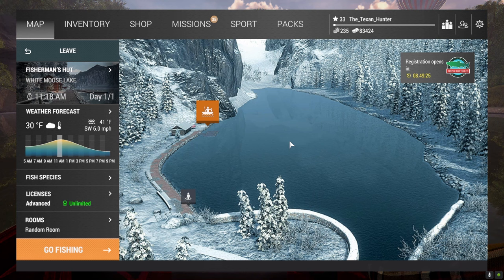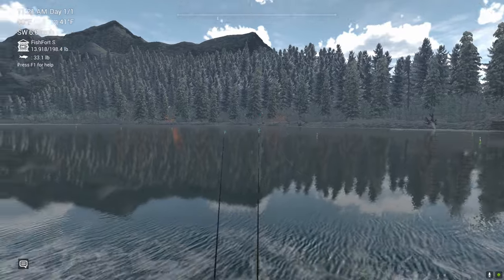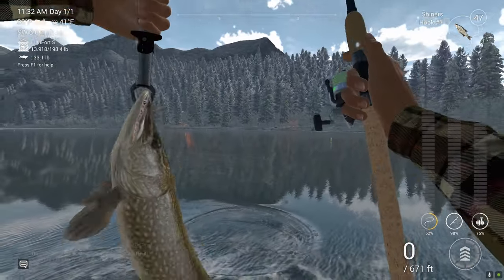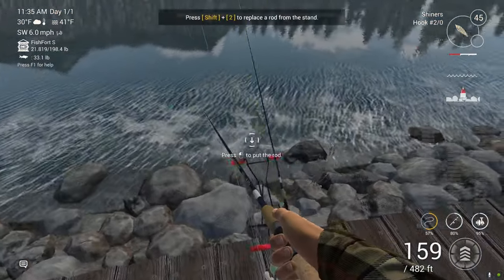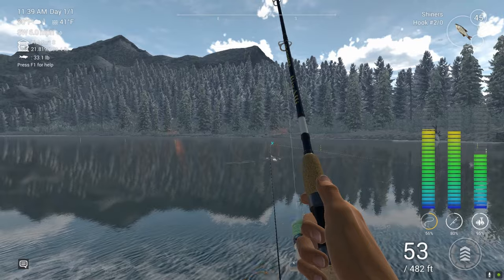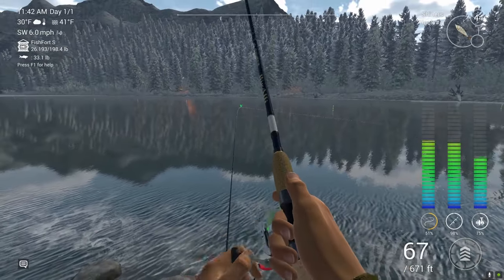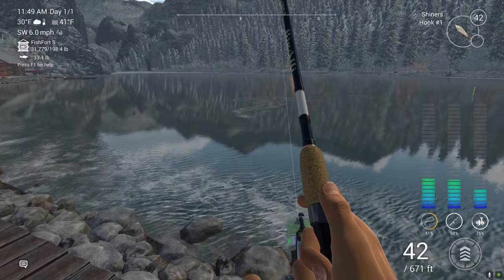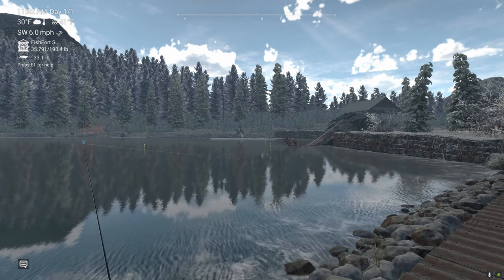🎣 Fishing Planet | Where to farm Northern Pike on White Moose Lake 🐠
So, you have finally made it to White Moose Lake. You have heard about the great Northern Pike fishing that can be done there, but you are having trouble catching any. Well, I am going to teach the right spot where you can catch Northern Pike one right after the other and fill your keeper net up quick.  Sit back and relax because the money is about to start flowing into your account.

Where to buy the game:

Fishing Planet - Xbox One
theHunter: Call of the Wild - PS4
T
My Gaming System:

💻: PC: CyberpowerPC Gamer Xtreme VR Gaming PC
🖥️: BenQ EL2870U 28 inch 4K Gaming Monitor
⌨️: Razer Cynosa Chroma Gaming Keyboard
🖱️: Logitech G502 Hero High-Performance Gaming Mouse
🎧: Audio-Technica ATH-G1 Premium Headset
💽: SAMSUNG 970 EVO SSD 1TB - M.2 NVMe

Game Description:

Fishing Planet® is a unique and highly realistic online first-person multiplayer fishing simulator developed by avid fishing enthusiasts for anglers to bring you the full thrill of actual angling! Choose your lures, make your trophy catches, discover new possibilities and sharpen your real angling skills anywhere, anytime with your friends!

The game is FREE to play and just a download away!

Fishing Planet® isn’t just another game about fishing. Stunning eye-candy graphics, superb hydro and aerodynamics, realistic tackle behavior and damage based on actual simulation physics and, most importantly, fish with artificial intelligence for completely lifelike behavior make this a true-to-life fishing simulator that can help you improve your actual angling skills!

The combination of unique graphics, realistic game physics and sophisticated AI will bring the realistic world of fishing directly to your screen!

What makes us different:
* Complex AI system for fish behavior that correlates with seasonal and climatic change, time of day, speed of water current, bottom contour and type (color and structure), water and air temperature, wind, etc. Biting/striking reactions for each fish species are completely realistic and natural as well as specifics of lure attacks.

Thank you for visiting The Texan Hunter channel.